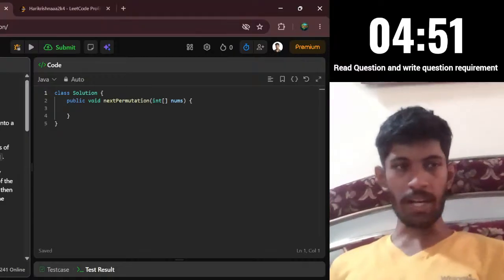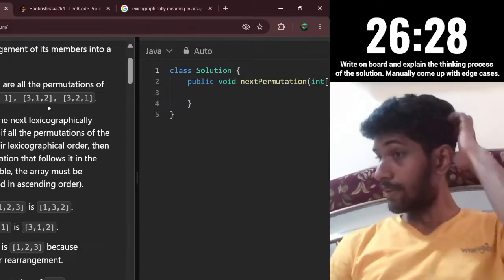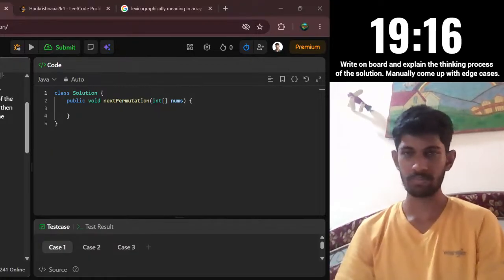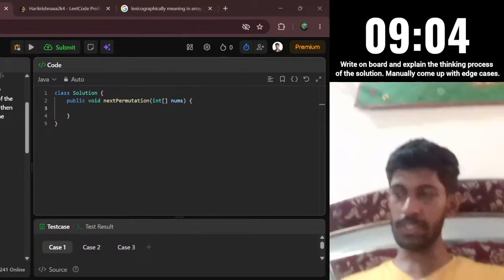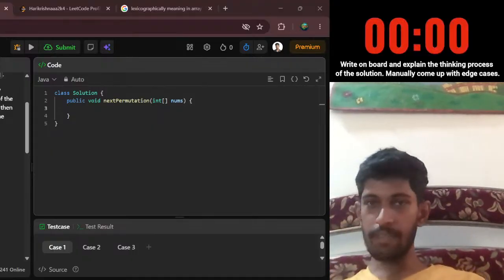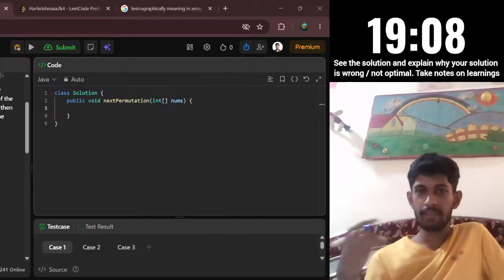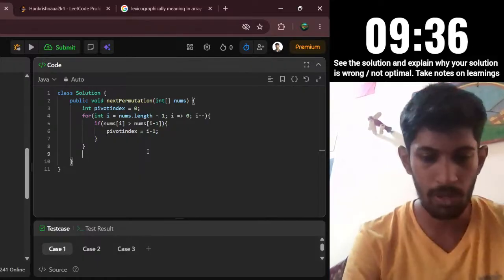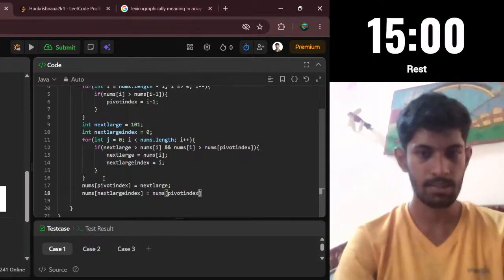Next Permutation Leetcode (31) LIVE 🔴| Study DSA with me